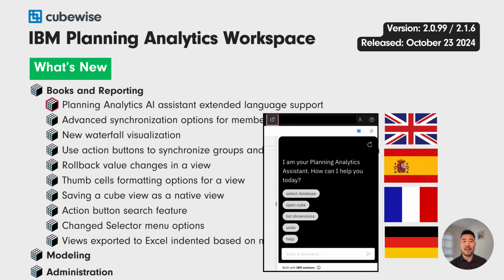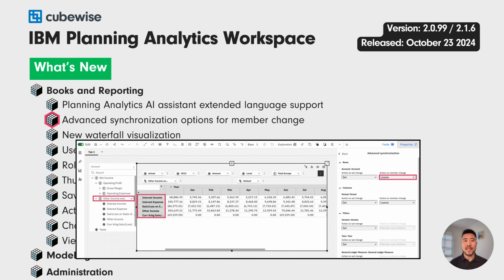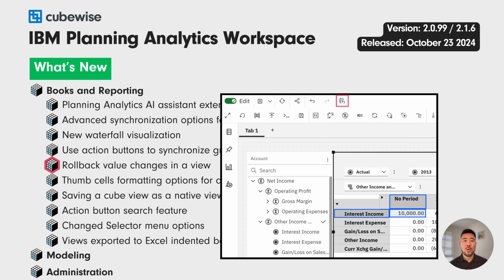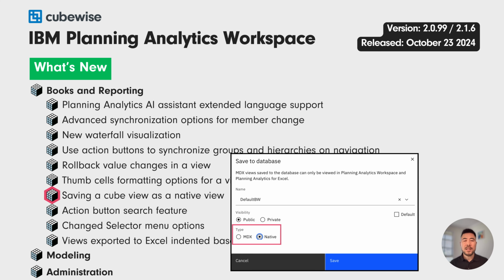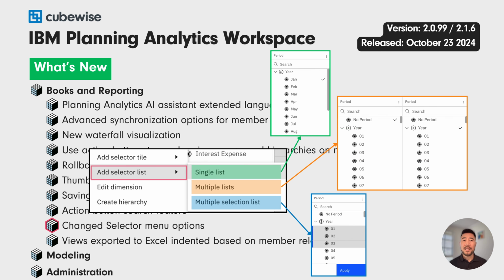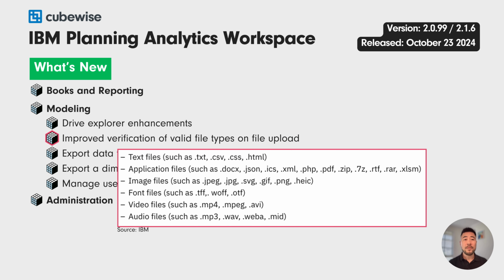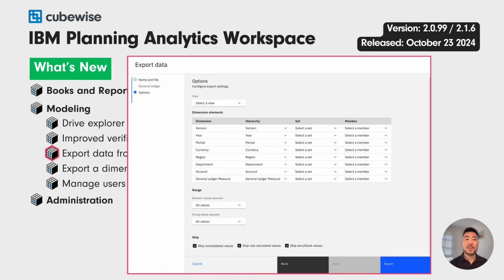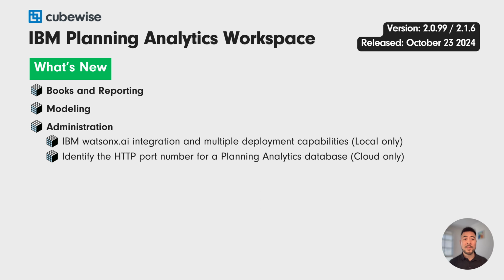IBM Planning Analytics Workspace 2.0.99 (PAW) / 2.1.6. Released on October 23, 2024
Planning Analytics Workspace (PAW) version 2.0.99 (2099) for version 11 / 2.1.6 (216) for version 12 has launched. Key features include AI assistant support for English, Spanish, French, and German, enhancing natural language queries and report generation, advanced synchronisation for member selection, improved waterfall visualisation, action button enhancements for data drilling, data rollback capabilities, save cube views in the native TM1 format, enhanced search functionality in an action button, cube and data export capabilities, improved file upload validity checks and more!

0:20 Planning Analytics AI assistant extended language support
0:38 Advanced synchronization options for member change
1:02 New waterfall visualization
1:17 Use action buttons to synchronize groups and hierarchies on navigation
1:31 Rollback value changes in a view
1:38 Thumb cells formatting options for a view
1:59 Saving a cube view as a native view
2:30 Action button search feature
2:37 Changed Selector menu options
2:53 Views exported to Excel indented based on member relationship
3:05 Drive Explorer enhancements
3:21 Improved verification of valid file types on file upload
3:32 Export data from a cube or view on a modeling workbench
3:55 Export a dimension or hierarchy from a modeling workbench
4:04 Manage users and groups on a local Planning Analytics database
4:15 IBM watsonx.ai integration and multiple deployment capabilities (Local only)
4:26 Identify the HTTP port number for a Planning Analytics database (Cloud only)